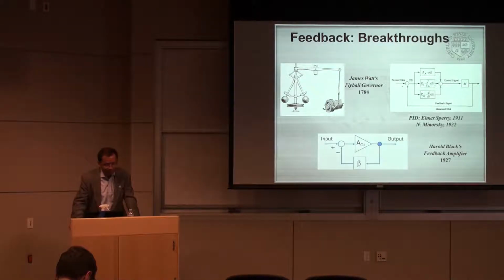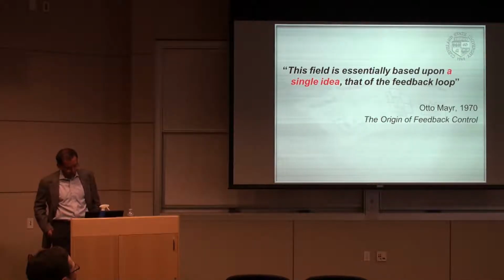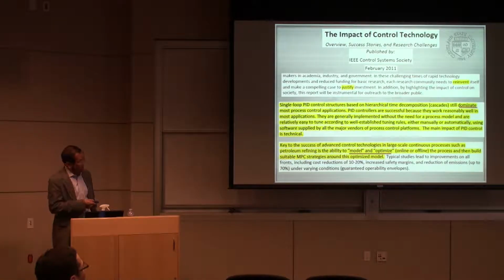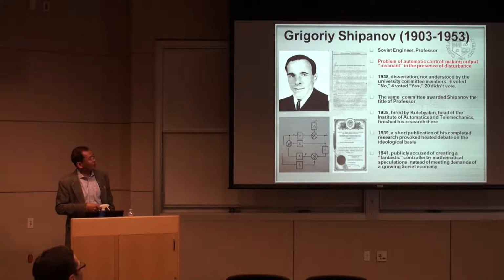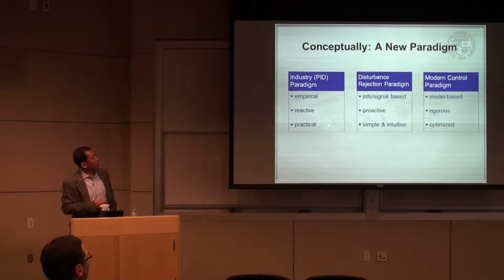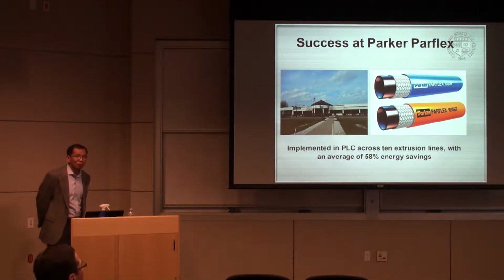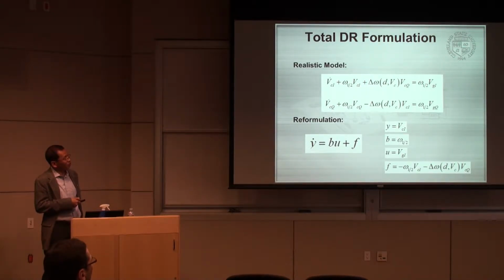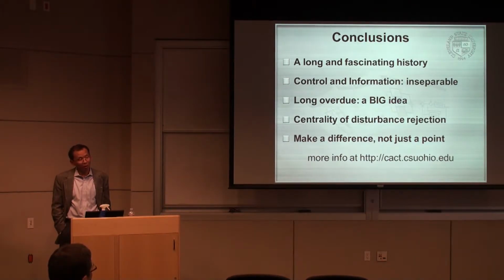Zhiqiang Gao ISL Colloquium talk, 14th March, 2013